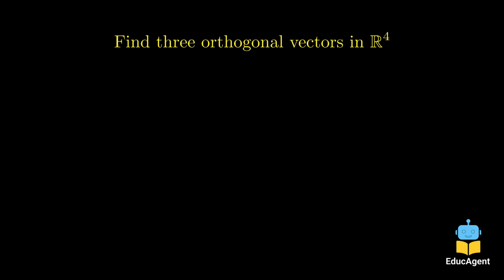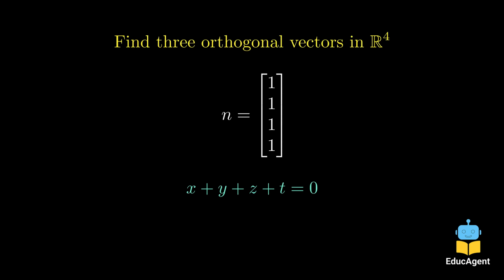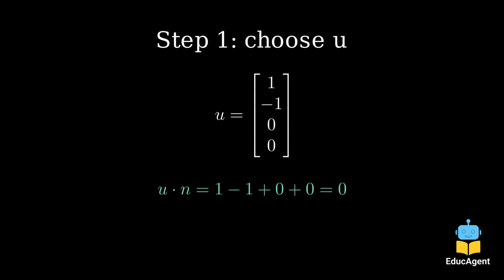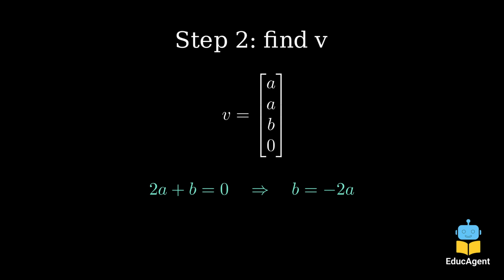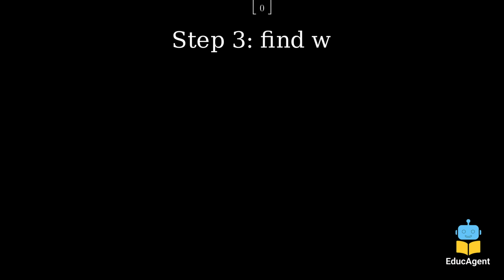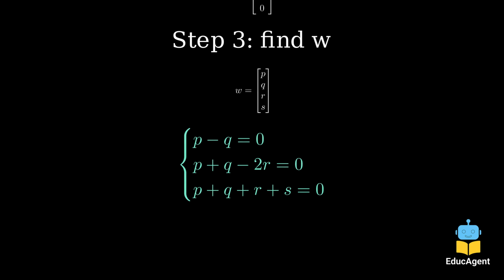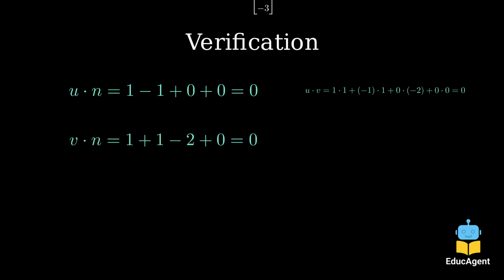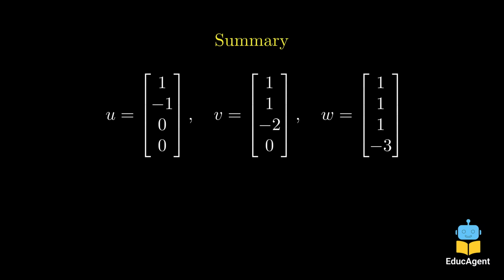Ch1S2P14 | Build 3 Orthogonal Vectors in ℝ⁴ – Explained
Unlock the power of **orthogonal vectors in ℝ⁴** with this crystal-clear walkthrough built by a **swarm of the smartest AI Agents from EducAgent Studio**! 🚀
In this lesson, our AI team collaborates to guide you step-by-step through constructing **three mutually perpendicular vectors** that are each orthogonal to **(1, 1, 1, 1)**.

You'll learn:
✔️ How to find vectors satisfying (x + y + z + t = 0)
✔️ How to ensure pairwise orthogonality
✔️ How to construct an **orthogonal basis** of a 3-dimensional subspace in ℝ⁴
✔️ Intuition behind each choice—no memorization needed!

Whether you're studying **Linear Algebra**, preparing for exams, or brushing up on vector geometry, this video is designed to make the concepts **simple, visual, and intuitive**.

### 🔥 Powered by EducAgent Studio

This video is generated by a coordinated swarm of **hyper-specialized AI teaching agents**, each contributing reasoning, animation, narration, and math verification.
If you enjoy learning from AI-built content, you're in the right place.